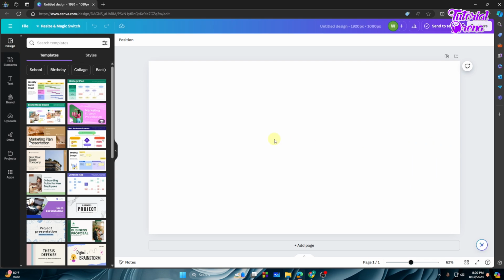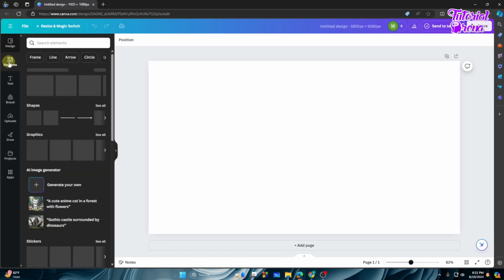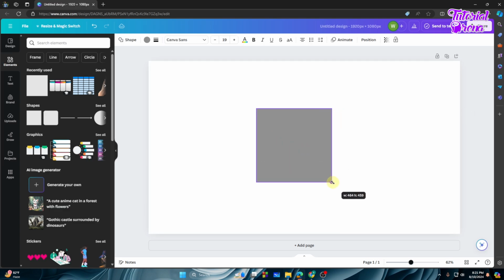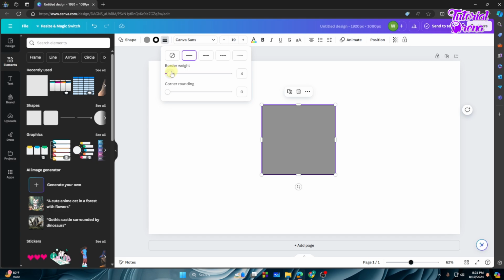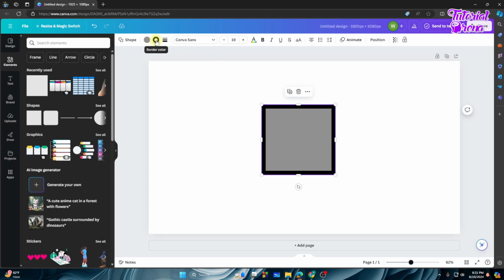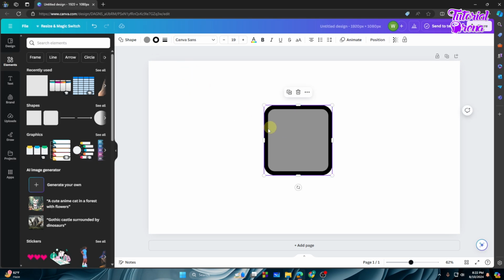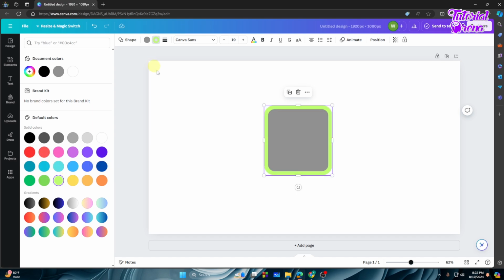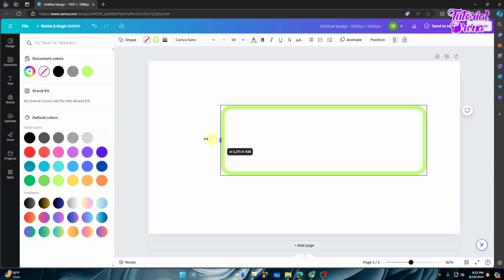How to Add a Border to a Shape in Canva PC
Hey Everyone, Welcome to Tutorial Arena! In this video, I'm going to Show you how to add a border to a shape in canva pc.